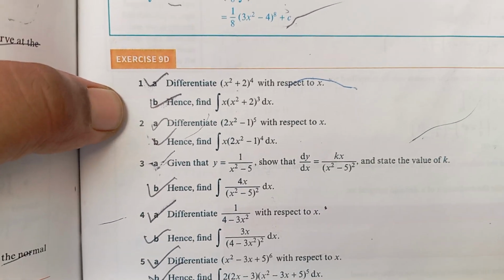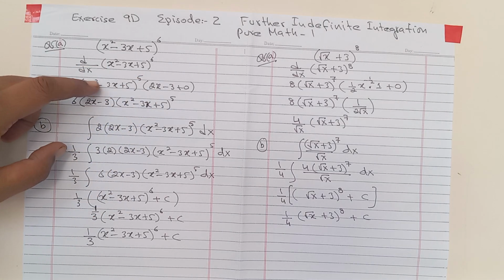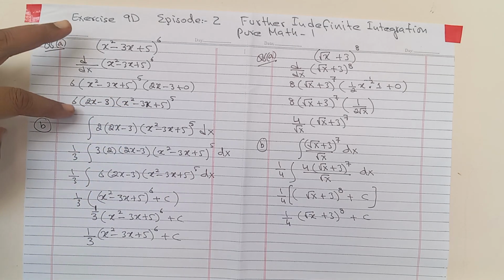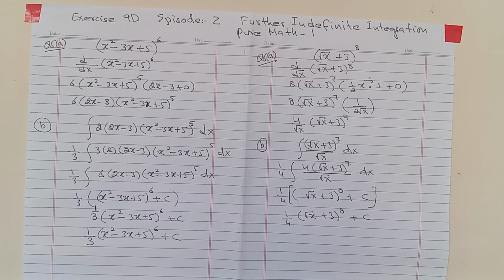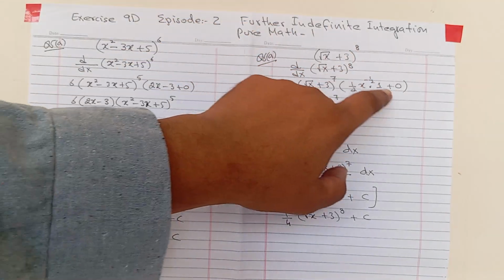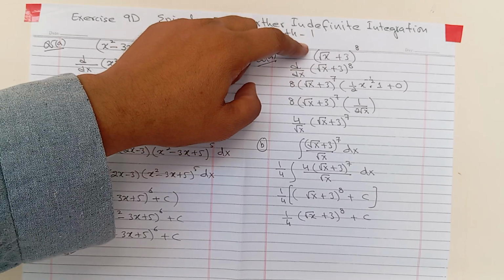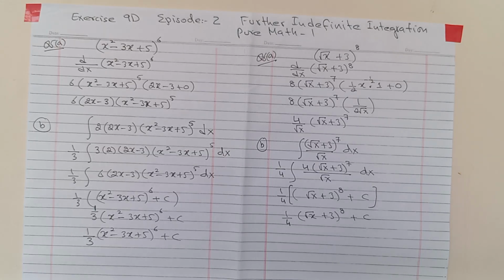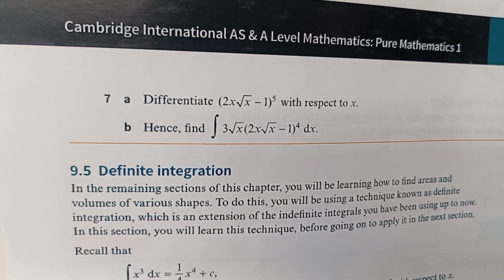Exercise 9D, Episode 2, Further Indefinite Integration, Integration, Pure Math 1, AS & A Level Math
Credits
Book: Cambridge International AS & A Level Mathematics: Pure Mathematics 1 Coursebook
Chapter: 9 – Integration
Exercise: 9D – Further Indefinite Integration
Authors: Sue Pemberton & Julian Gilbey
Publisher: Cambridge University Press
Syllabus: Cambridge International AS & A Level Mathematics 9709 (Paper 1)
Description
In this video, I explain the complete solution of Exercise 9D – Further Indefinite Integration, from Cambridge International AS & A Level Mathematics: Pure Mathematics 1 Coursebook by Sue Pemberton and Julian Gilbey, published by Cambridge University Press.
This exercise focuses on advanced techniques of indefinite integration, including algebraic manipulation, substitution, and use of standard integral forms. These methods are essential for Paper 1 of the Cambridge International AS & A Level Mathematics 9709 syllabus.
This video is ideal for students preparing for AS Level exams, teachers looking for guided solutions, and anyone wishing to strengthen their integration skills.
Make sure to watch the full playlist for all sections of Chapter 9: Integration.